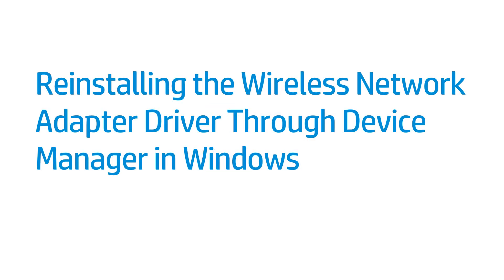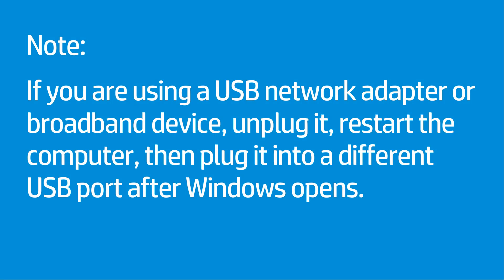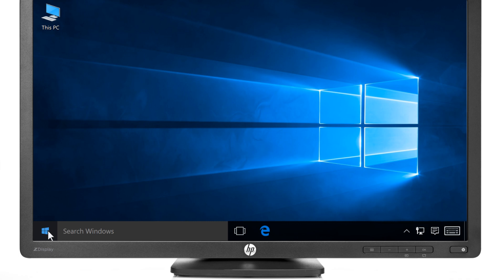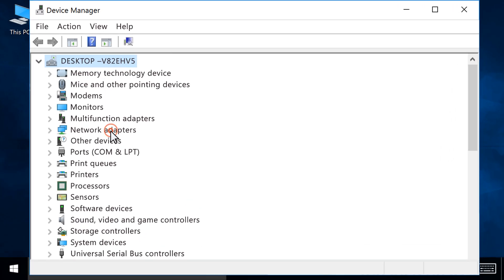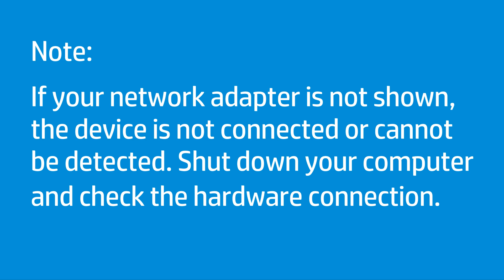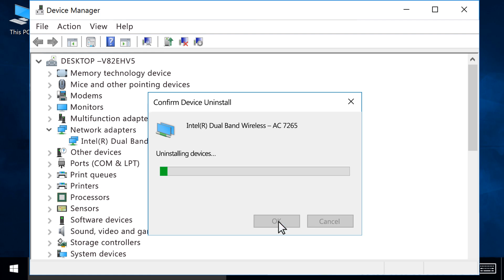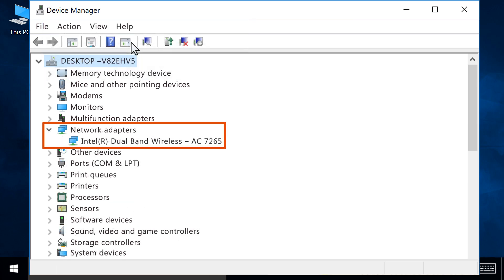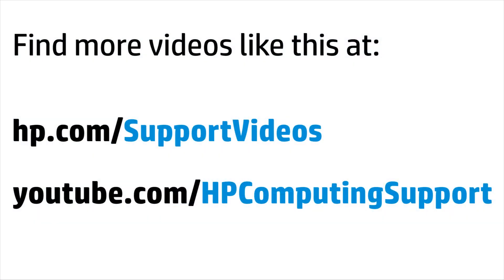How to Reinstall a Wireless Network Adapter Driver with Device Manager in Windows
Learn how to reinstall the wireless network adapter driver through device manager in Windows. Reinstalling the wireless network adapter driver can reset configurations so the driver can be properly set up and accessed by Windows.

Learn more about troubleshooting wireless and network problems on our support

Steps to reinstall the wireless network adapter through device manager in Windows:
Unplug any USB adapter or broadband device, then restart the computer, then plug it back in to a different USB port.
Click the Start or Windows button.
Type and select Device Manager.
Double-click Network adapters to expand the section.
Right-click your wireless network adapter, then click Uninstall.
Click OK at the Confirm Device Install screen.
Click Action, then Scan for hardware changes.
Close Device Manager.